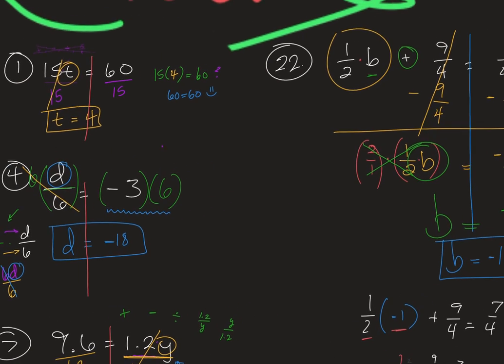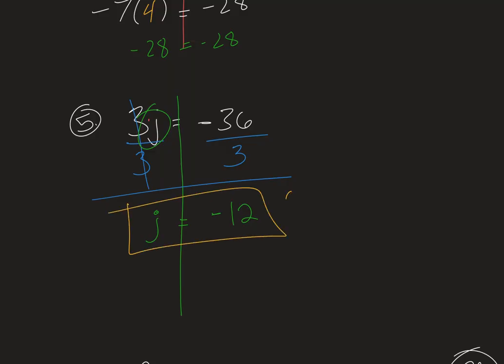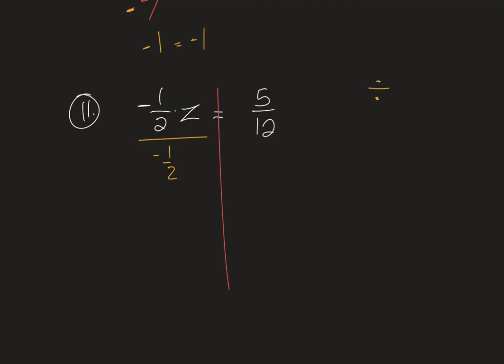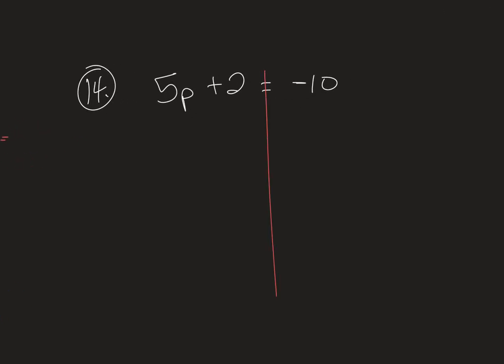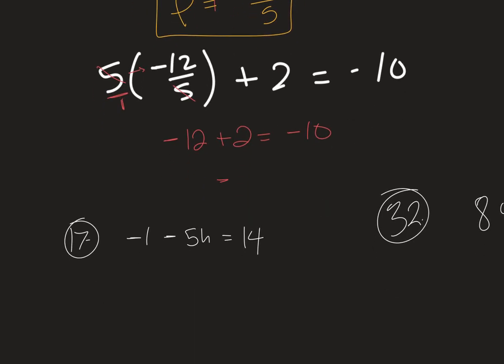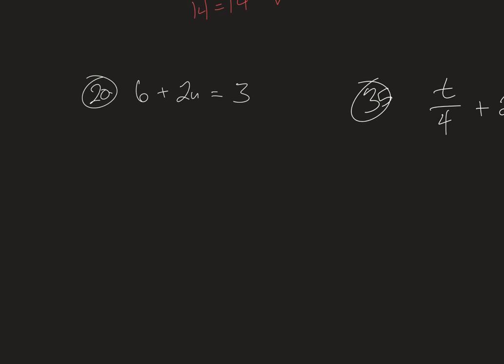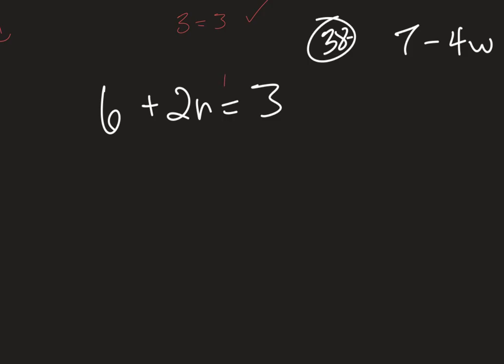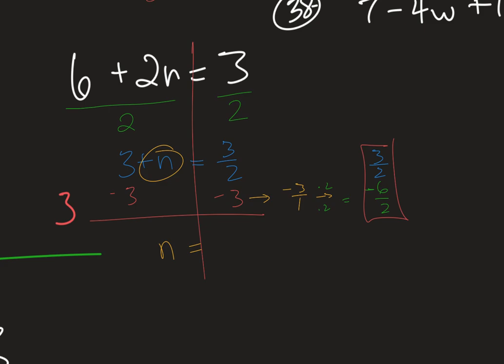Solving Equations Day 3 Practice Test